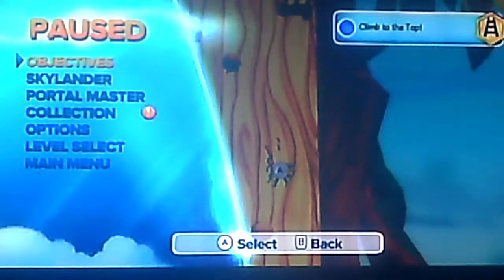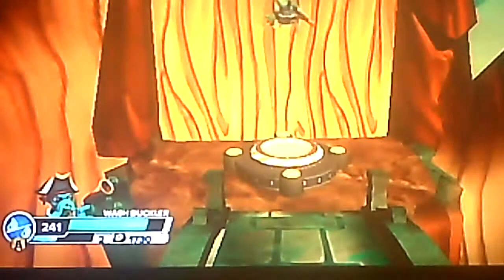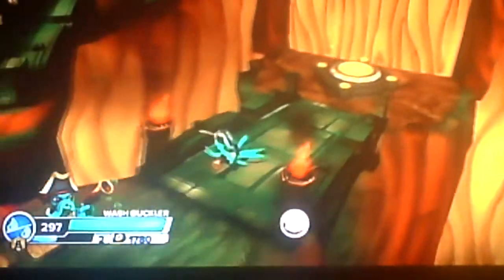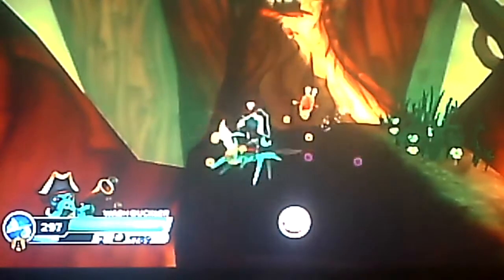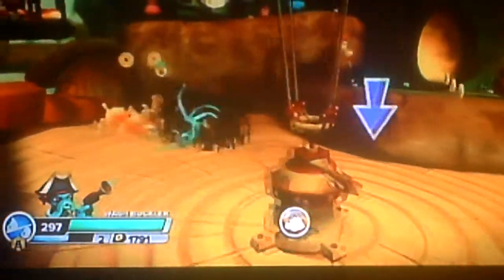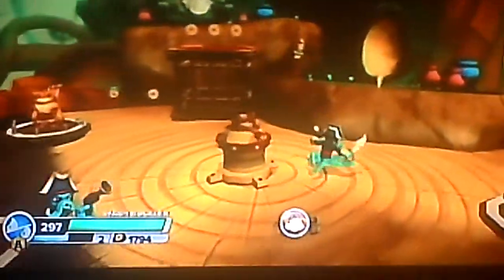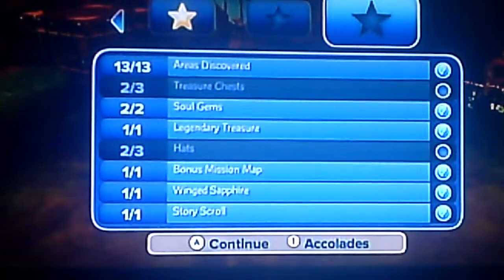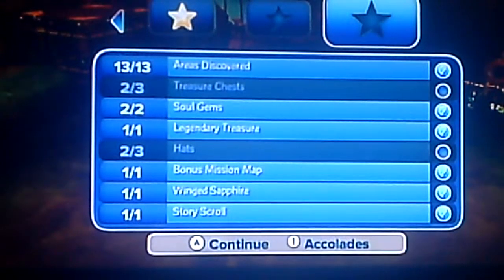Skylanders Swap Force: My First Look (3/6)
In this bundle of Swap Force videos, I take a look at the first two levels this time around.
SKYLANDERS PLAYED: Wash Buckler